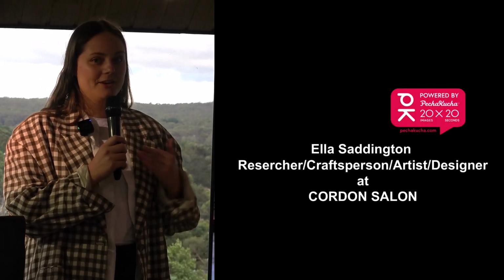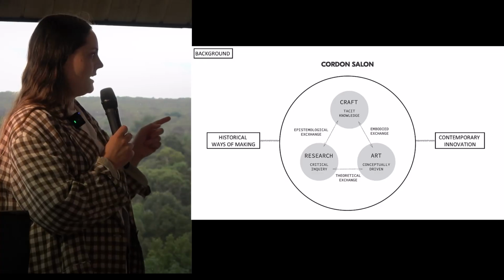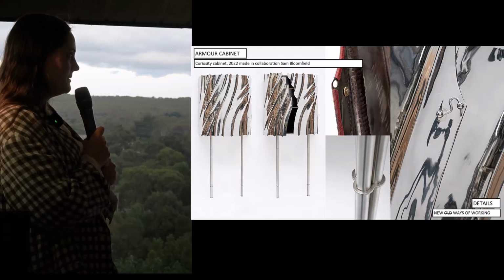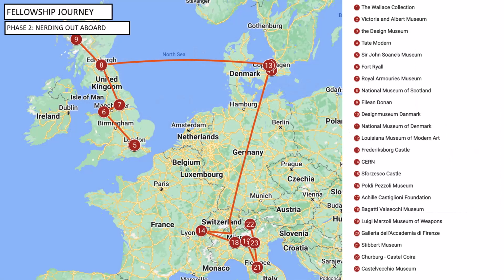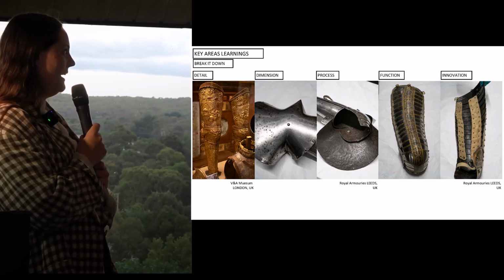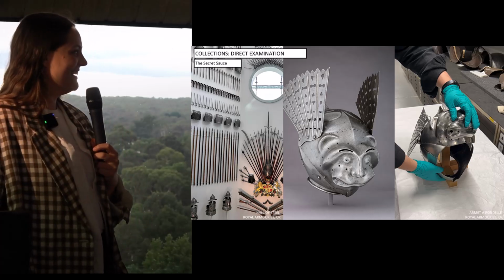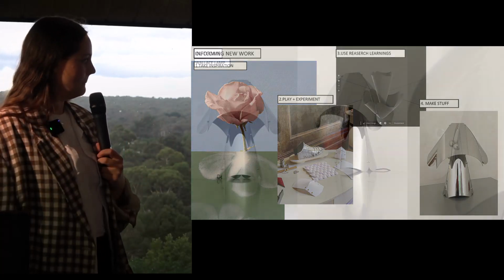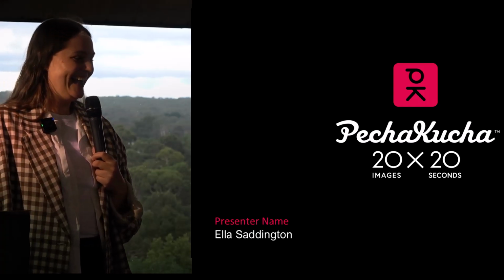PK05 COLLECTIONS Ella Saddington, Designer/Researcher at Cordon Salon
Cordon Salon, founded in 2018 by Ella Saddington, is an experimental studio reimagining historical craftsmanship for contemporary design. The studio blends cultural research with hands-on experimentation, exploring pre-industrial craft techniques to create objects that embody heritage, innovation, and thoughtful making.

With over a decade of experience spanning fashion design, jewellery, and fine art, Saddington brings a multidisciplinary approach to her work. Her transition to functional design reflects a deep commitment to materiality and the evolving potential of craft, viewing it as both an aesthetic and ethical practice that grows through experimentation and meaningful collaboration.

In 2022, Saddington was awarded the George Alexander Fellowship from the International Specialised Skills Institute, enabling her to study 16th-century Western European plate armour craftsmanship and its relevance to modern design. This rigorous investigation revealed how traditional techniques and tacit knowledge can inform contemporary practice. Saddingtion is a Student Fellow of the Royal Anthropological Institute, where she continues to explore the cultural and material significance of traditional making practices.
Photo Credit: Ying Ang